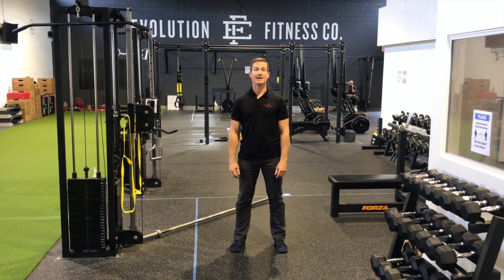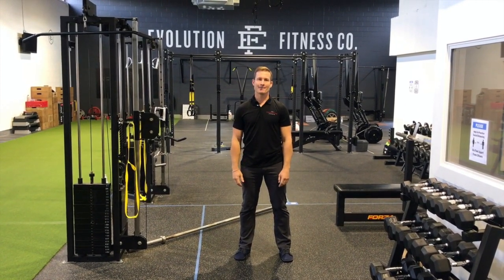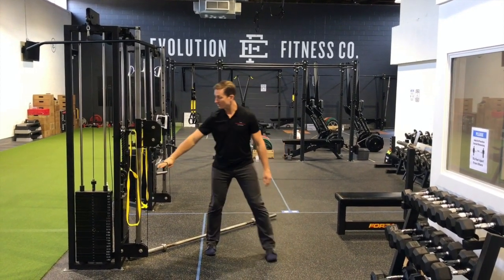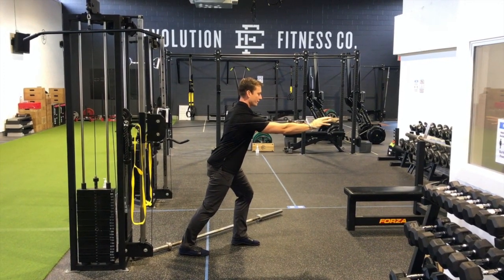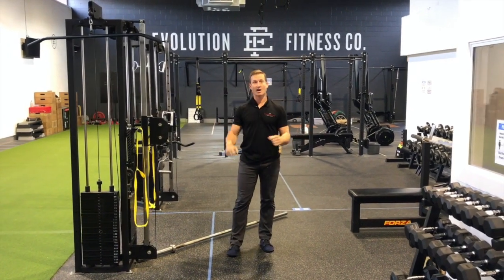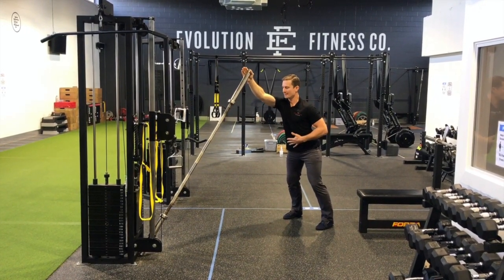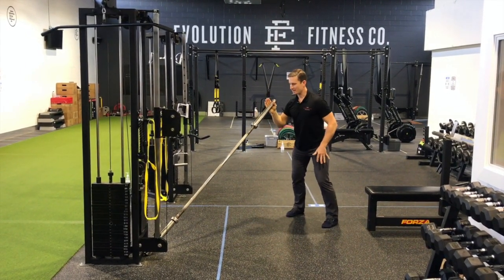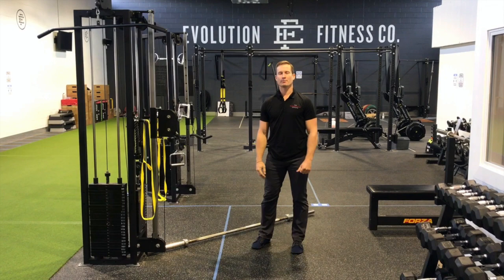2 exercises to fix shoulder impingement syndrome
Impingement syndrome can be tricky to rehab.  Dave goes through a quick explanation of the disorder and a few of our favourite exercises to help you through the pain.